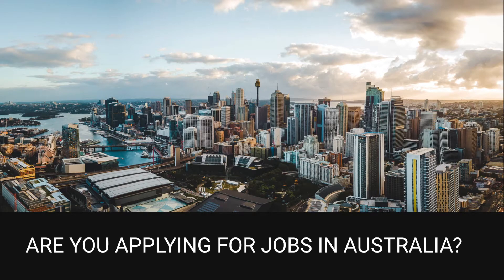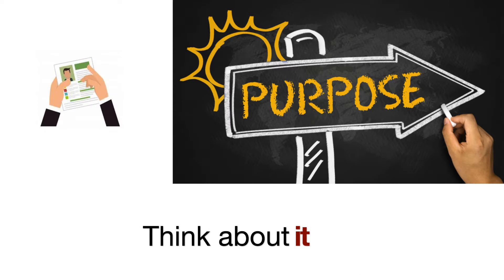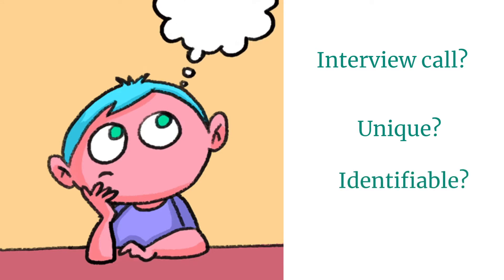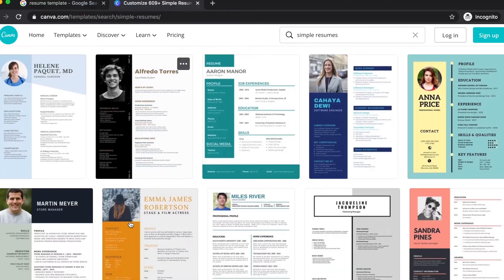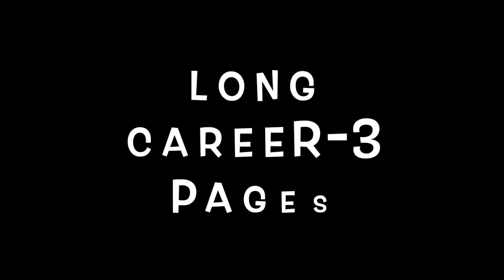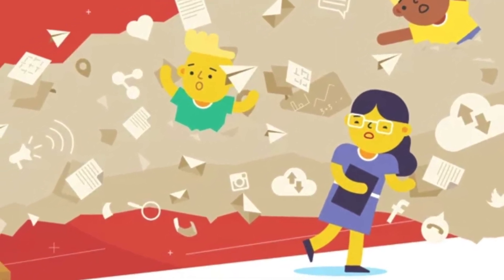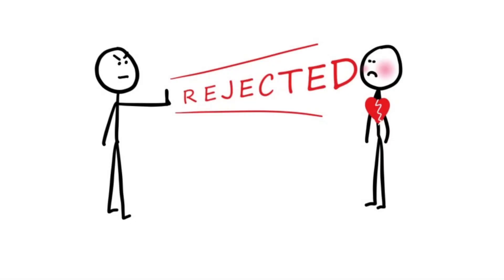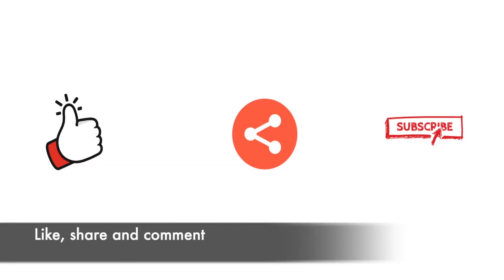5 AWESOME Resume Tips to Write A Really Good Resume|Resume for Job search in Australia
Do you want a resume that will land your more job interviews? Are you an immigrant in Australia looking for a job and do not know why you are not getting any calls?

Maybe you need to change your resume format and understand the tips that will help you write the perfect resume for any job.

In this video we have talked about Resume Template, length of an Australian Resume or CV, the importance of adding keywords in your Resume and a few resume writing tips that will help you stand out.

Dream infinity has created a Job-Search Series to make job search easy for new immigrants in Australia.

3. ACT: How to update your LinkedIn profile when actively looking for a job -

For more resumetips and resumehelp watch these videos

How To Write A Resume With Little or No Work Experience - Resume Template | Professor Heather Austin

(Eggzy Pallet) on Unsplash